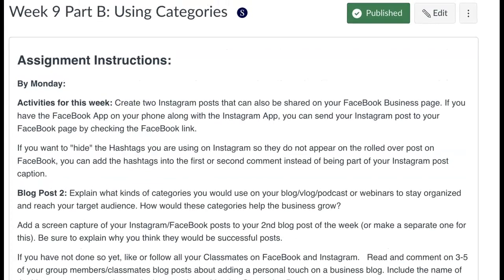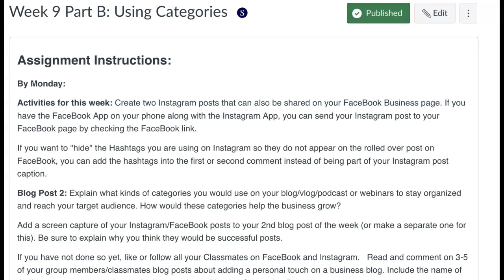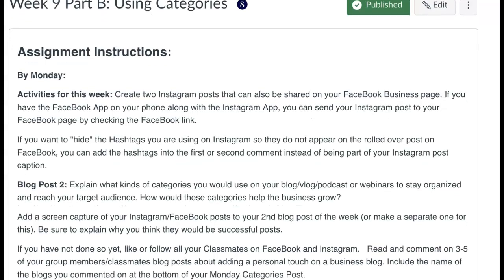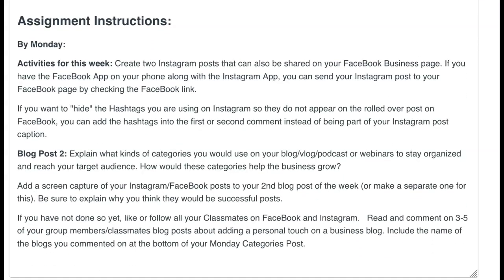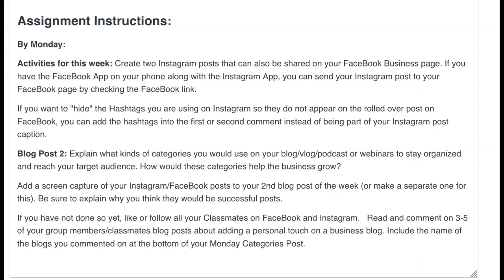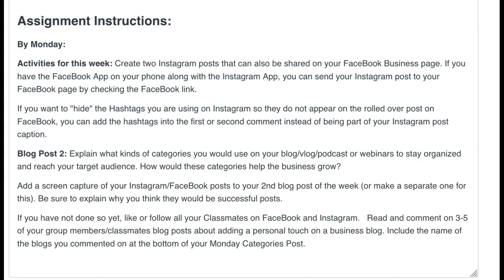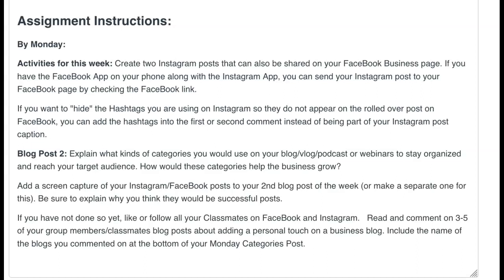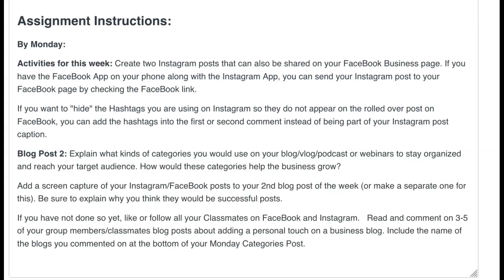Wk9B: Using Categories and MORE!